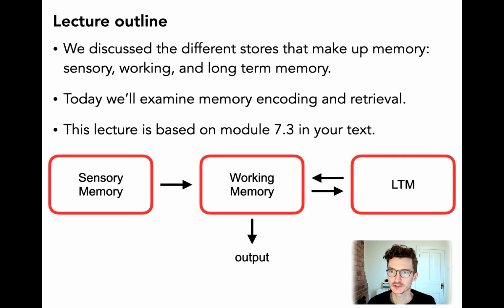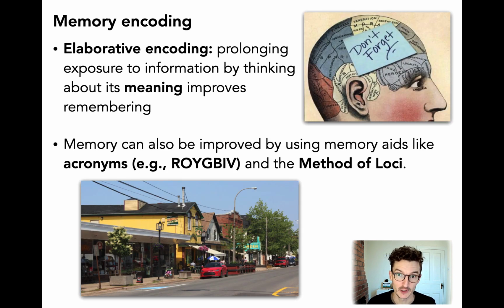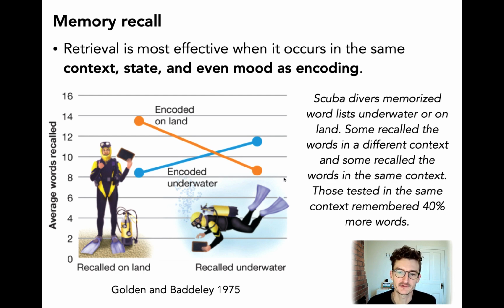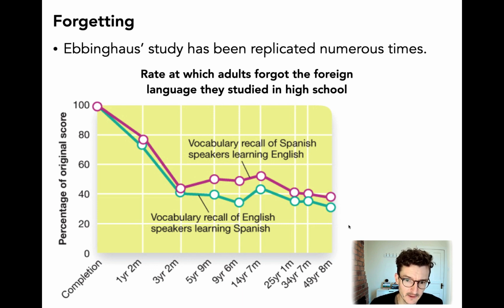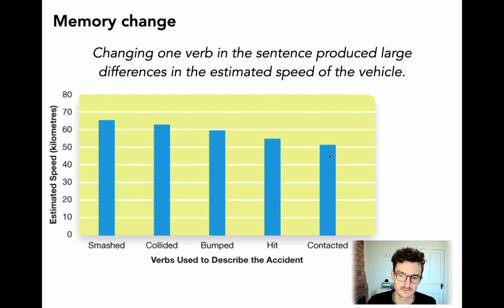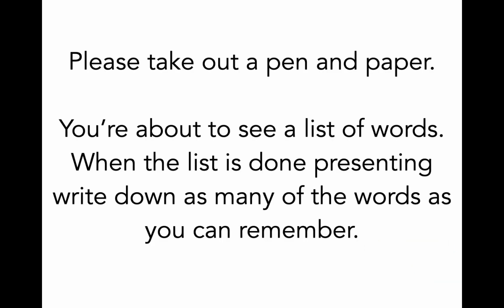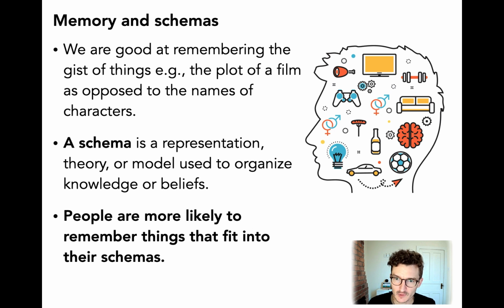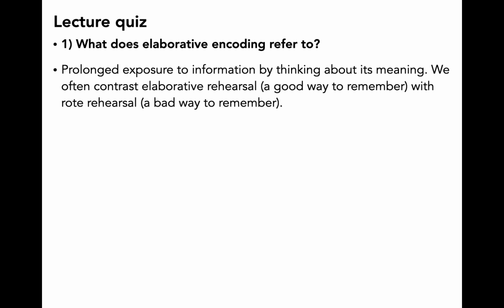Lecture 24 - Remembering and Forgetting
This is lecture 24 in Introductory Psychology at Acadia University